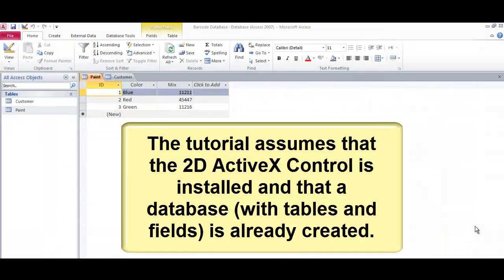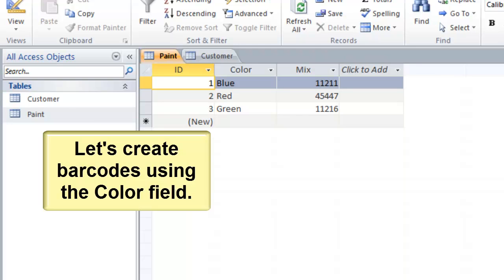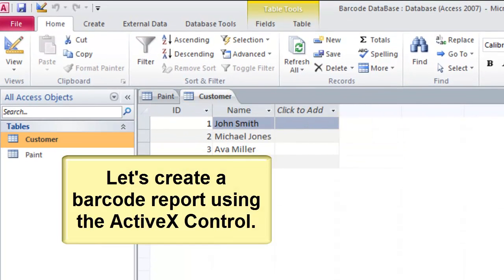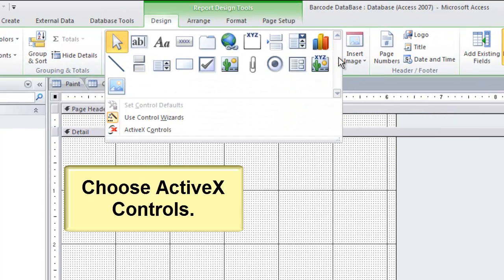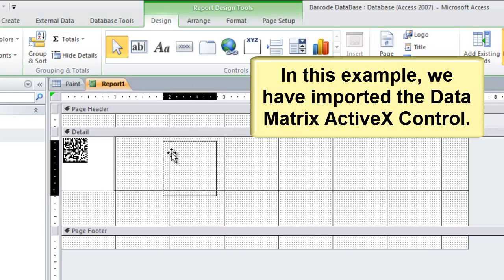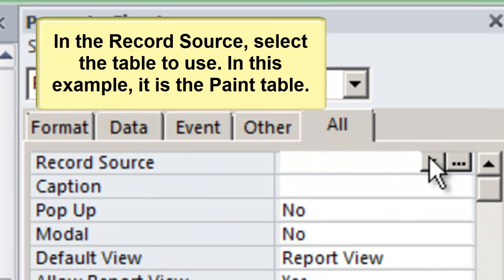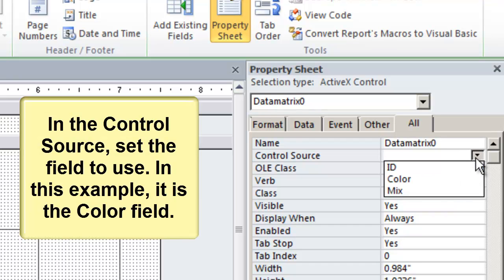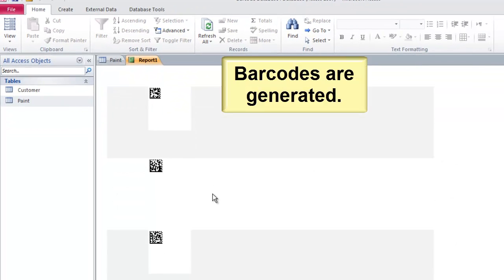Create 2D Barcodes in Microsoft Access using the ActiveX Control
This tutorial explains how to create 2DBarcodes in Microsoft Access using the BarcodeActiveX Control. Two-Dimensional Barcode types include Data Matrix, Aztec, Maxicode, QR-Code, and PDF417.